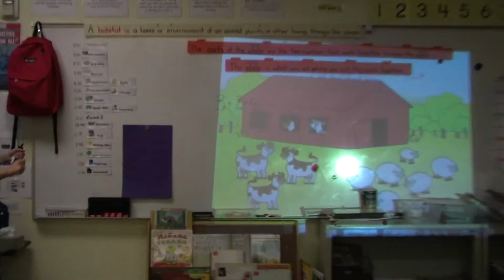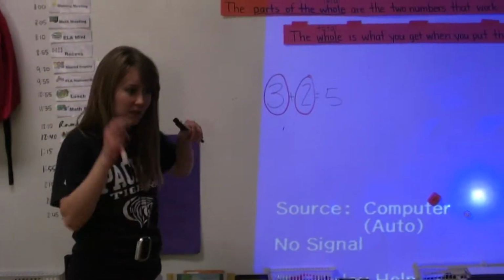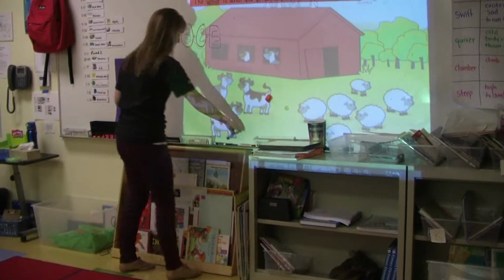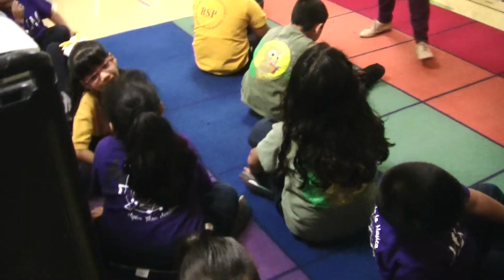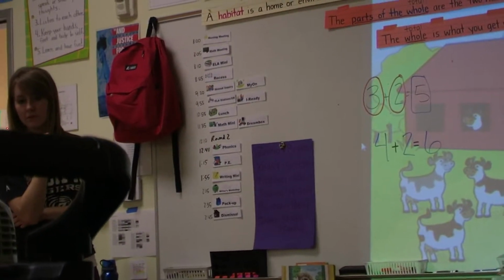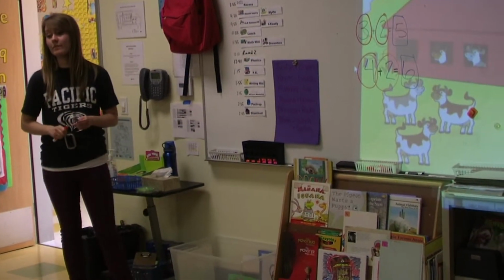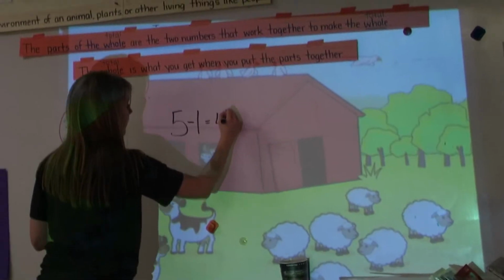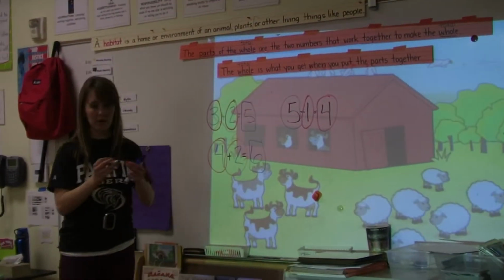Courtney PACT 2